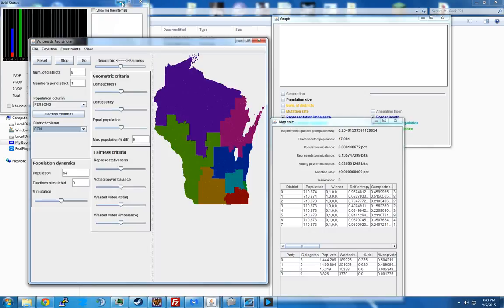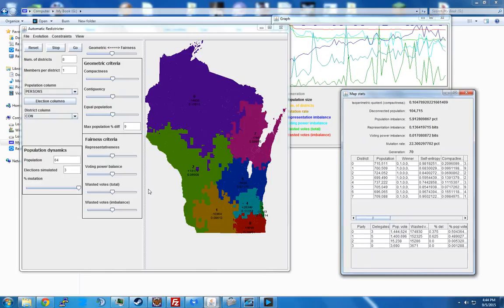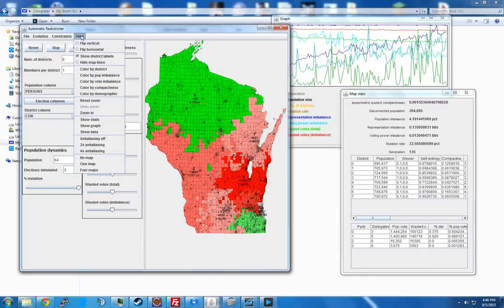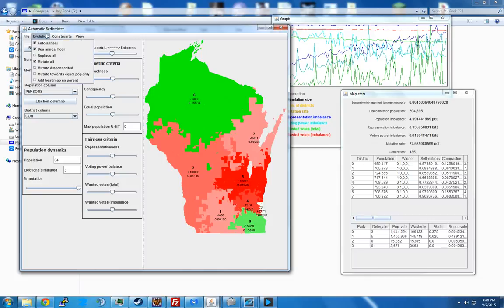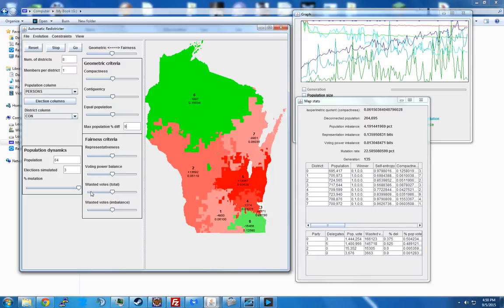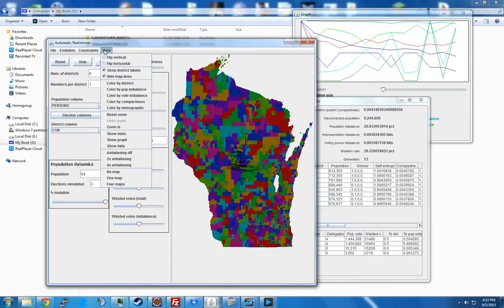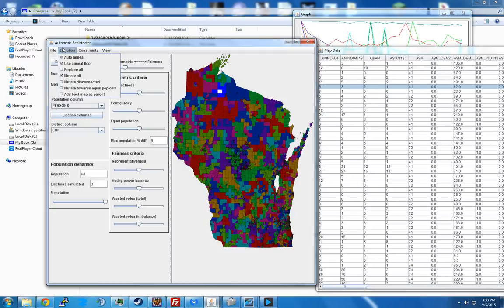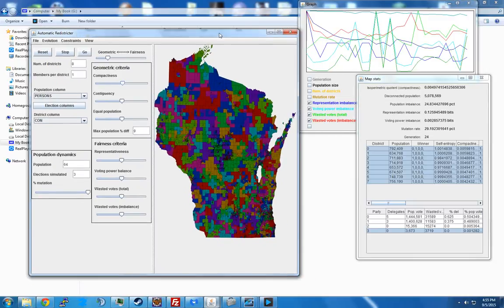autoredistrict tutorial 2 - views and sliders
this goes over the view options, and what the sliders do.